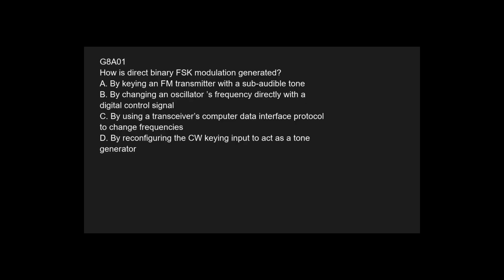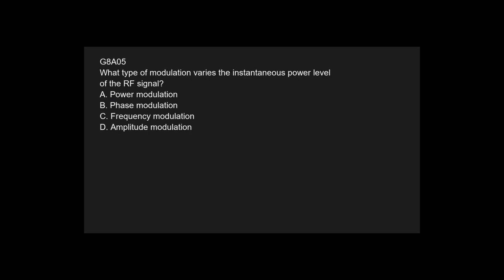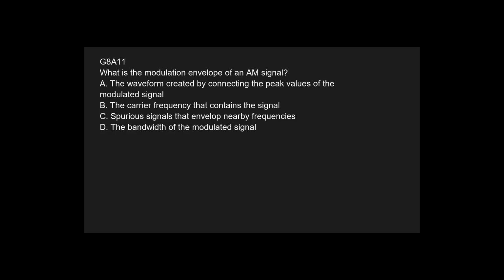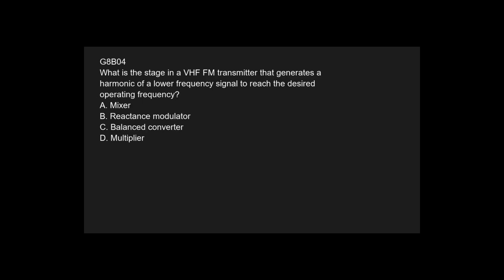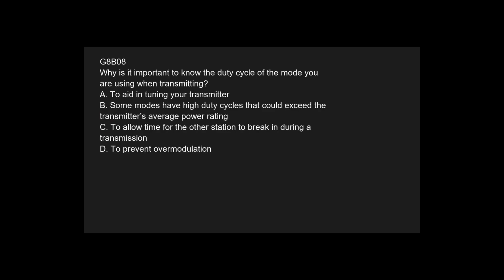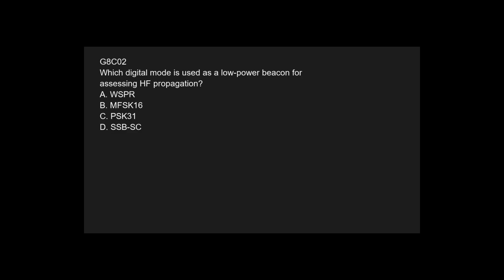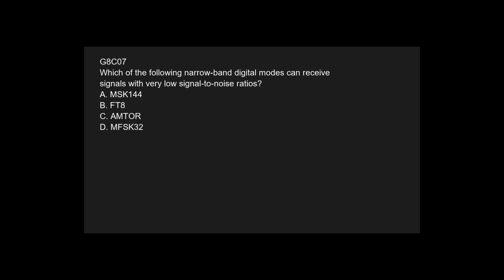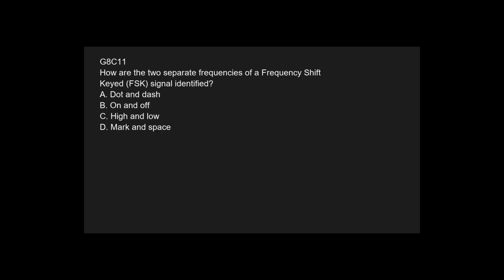Subelement G8 | General Class Study Guide | Ham Radio Exam (2023 -2027) – Signals and Emissions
Ready to upgrade to your General Class Ham Radio license? This video covers Subelement G8 – Signals and Emissions of the FCC exam study questions, including rules, regulations, and operating procedures essential for passing the 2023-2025 General Class exam. The video go through the pool of questions for the General Class Ham Radio license. The questions on the exam will not be in the same order as shown.
- G8A: Modulation Types, Envelopes, Overmodulation
- G8B: Frequency Conversion, Bandwidth, Intermodulation
- G8C: Digital Emission Mode

This video is part of a complete series designed to help you prepare for the General Class license exam. Each section breaks down the official question pool.

Updated for the 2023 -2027 FCC question pool. Ideal for self-study, classroom use, or review before your test date